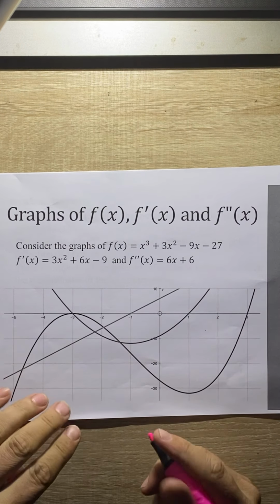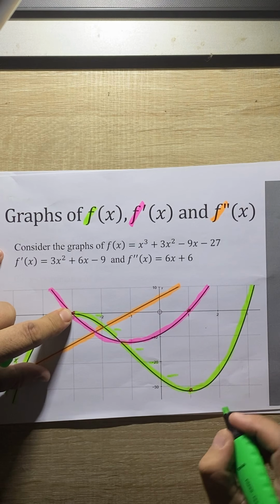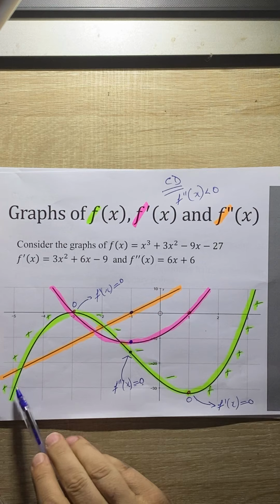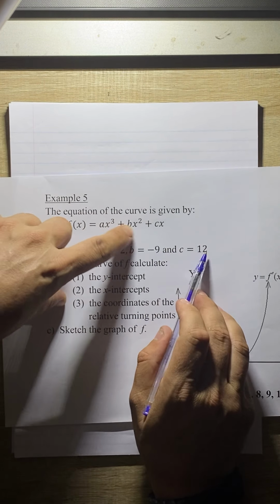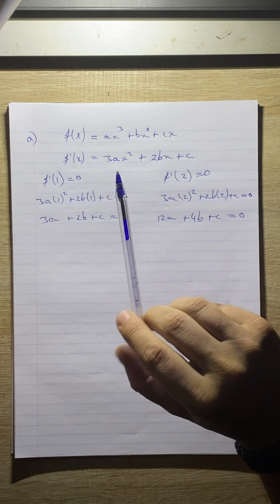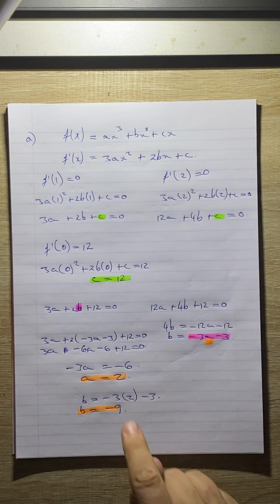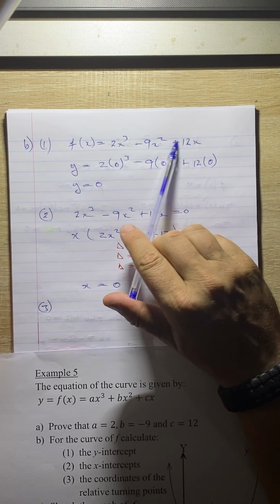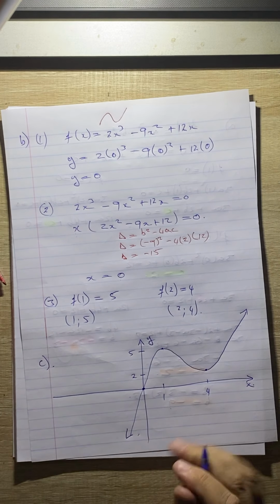Graphs of f(x), f'(x) and f''(x)